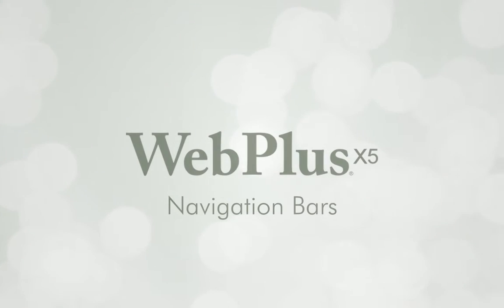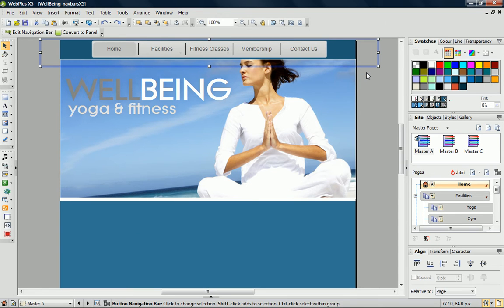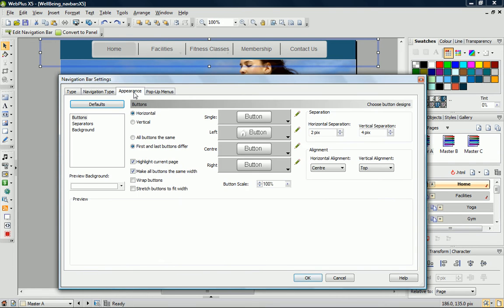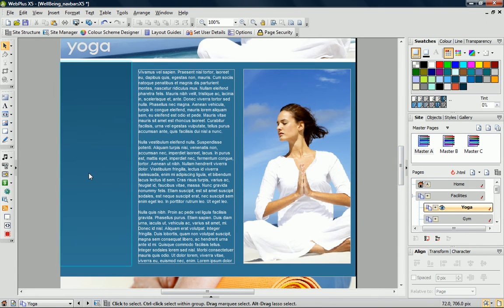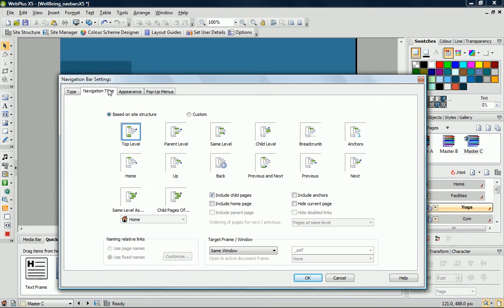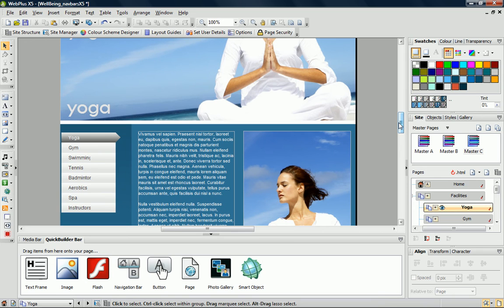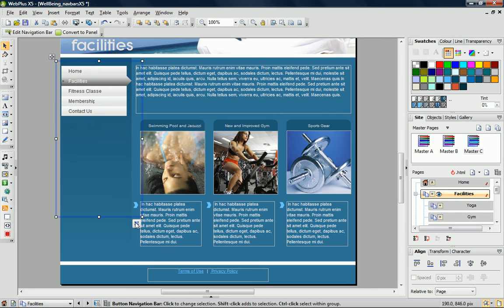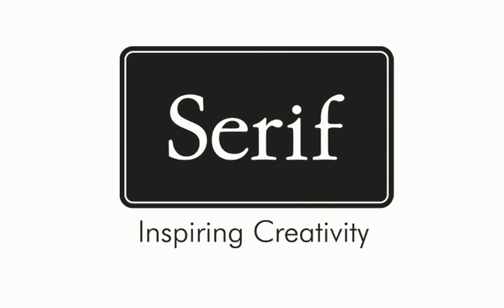Serif WebPlus X5 Tutorial - Navigation Bars